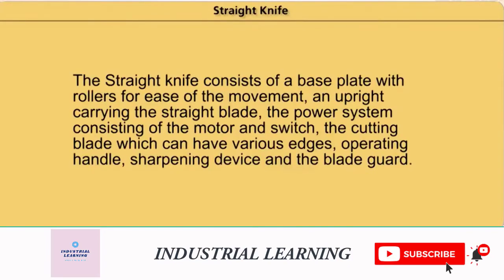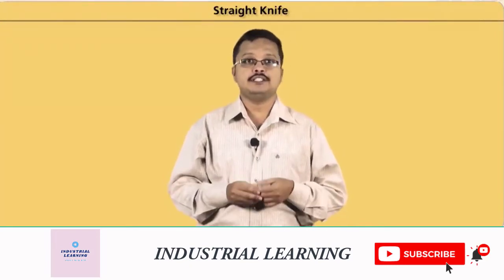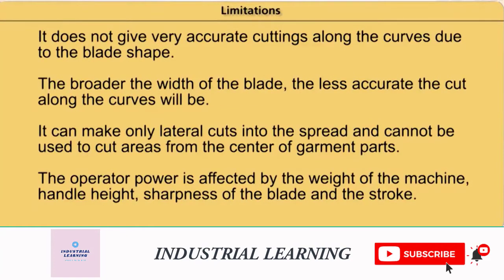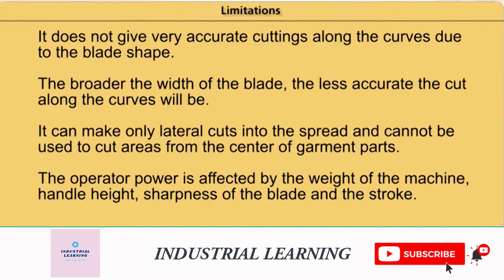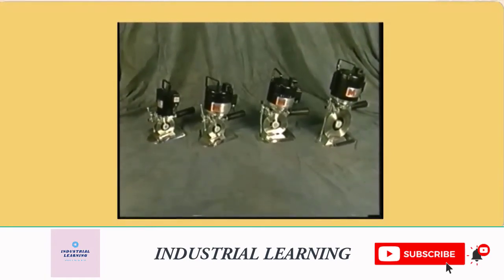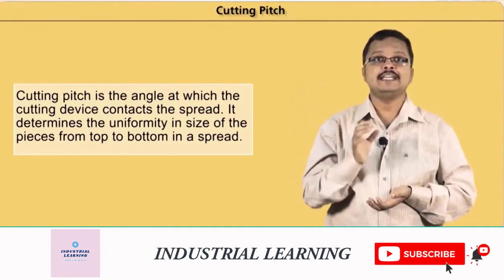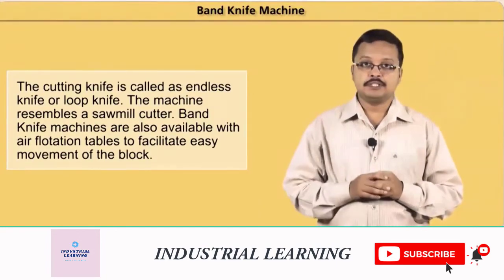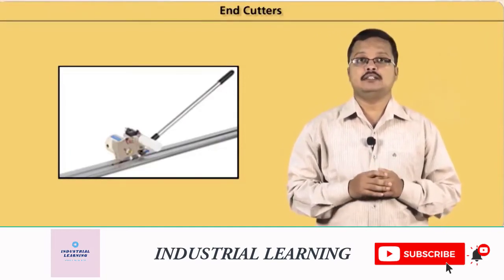GARMENTS & FOOTWEAR COMMON CUTTING MACHINE। garments & footwear industry.